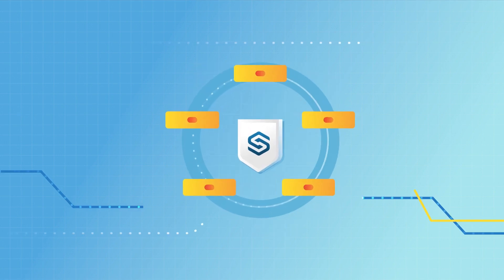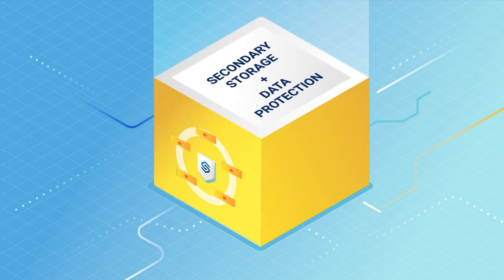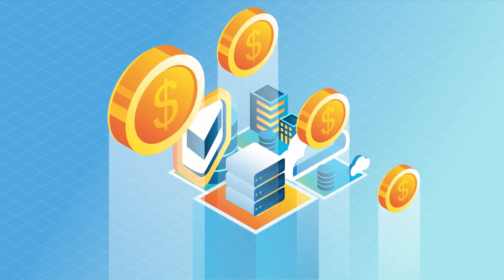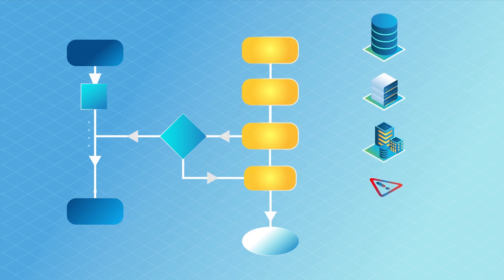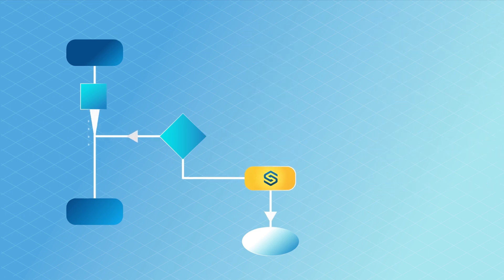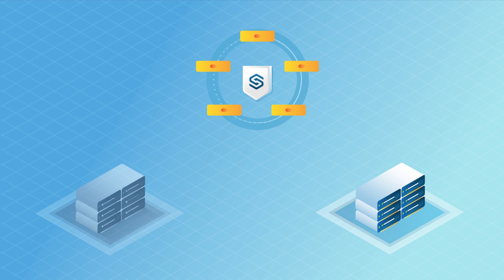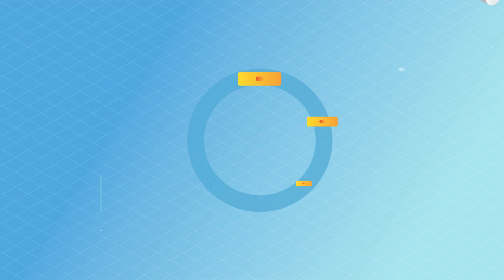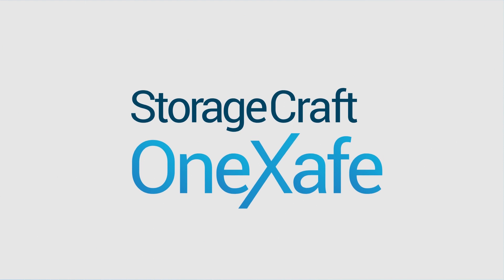StorageCraft OneXafe: Converged Secondary Storage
Deeply Integrated Data Protection, Scale-out Storage, and Cloud- based Recovery.
* Benefits of a converged data platform